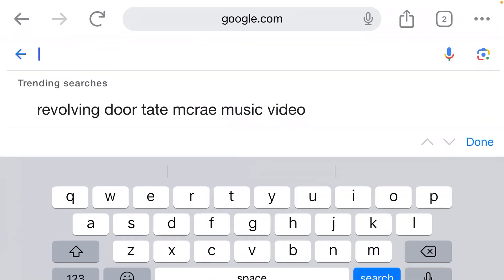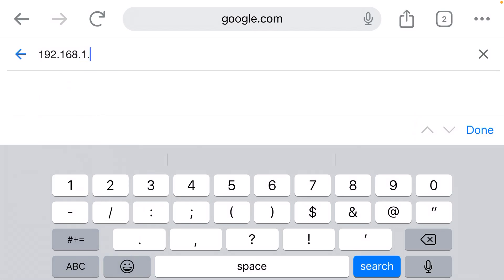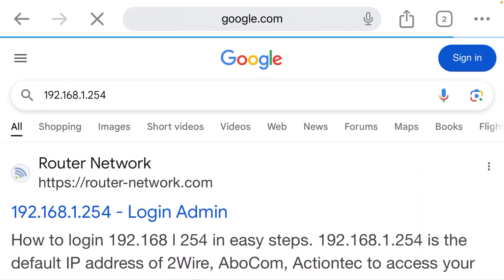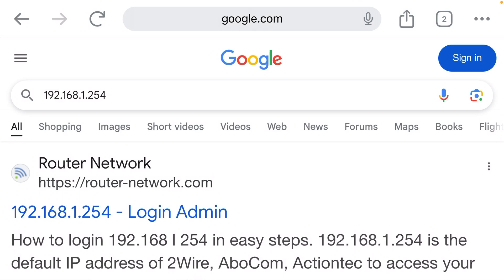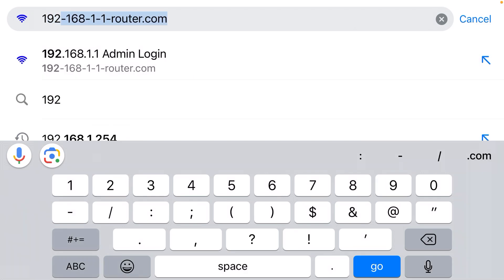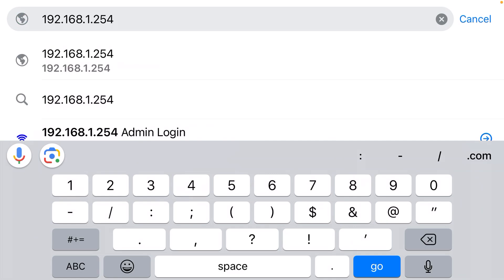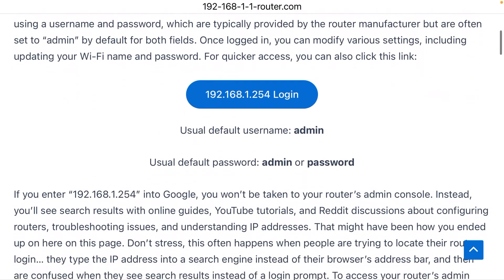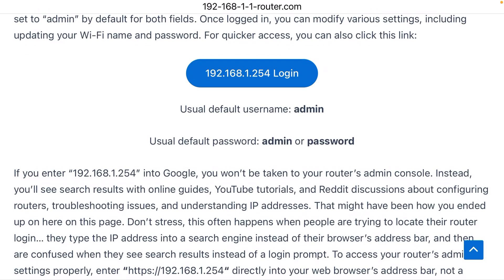192.168.1.254 Admin Login Guide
Step by step instructions explaining how to get admin access to a WiFi router via IP address 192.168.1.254 (which is the default admin login IP for many routers).